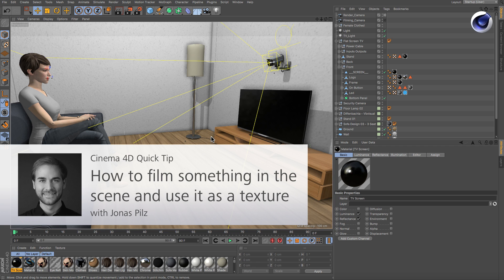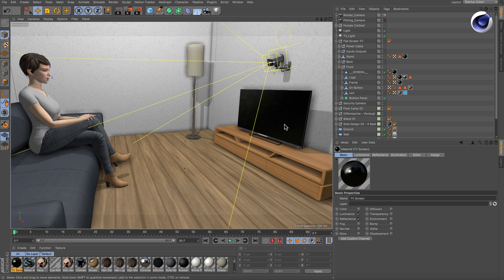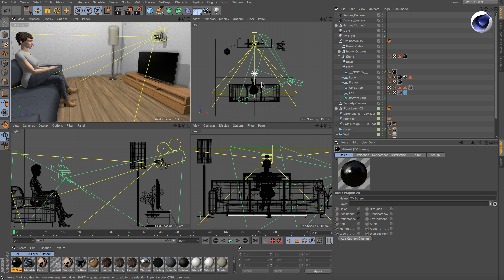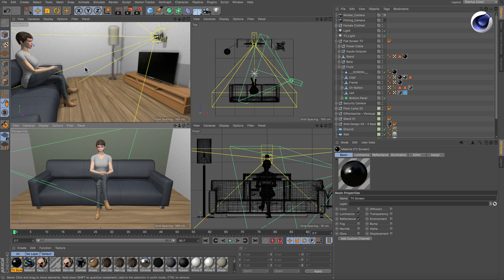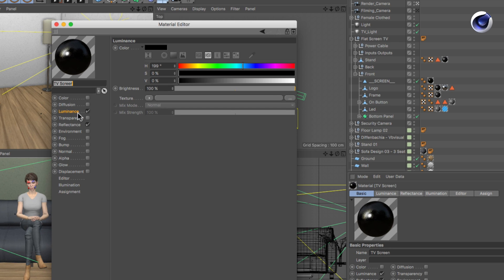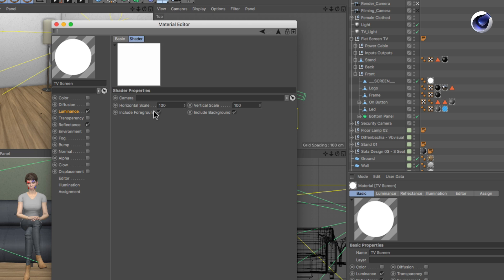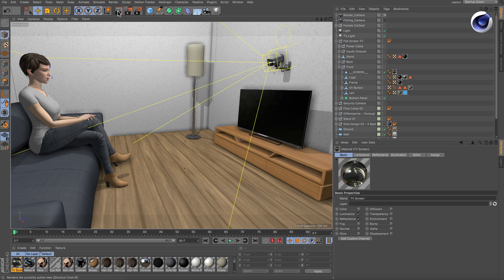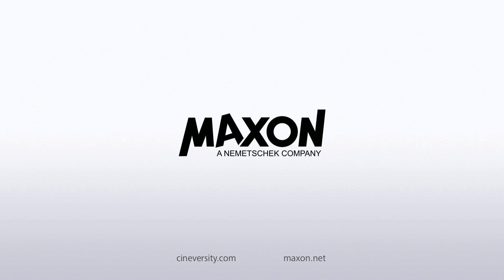Tip - 154: How to film something in the scene and use it as a texture